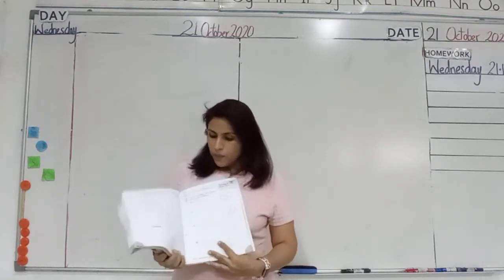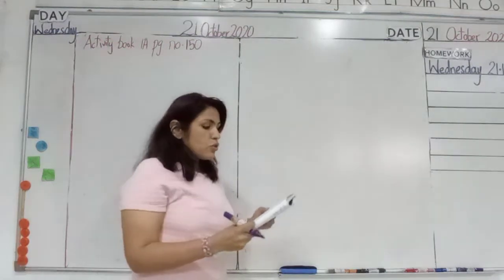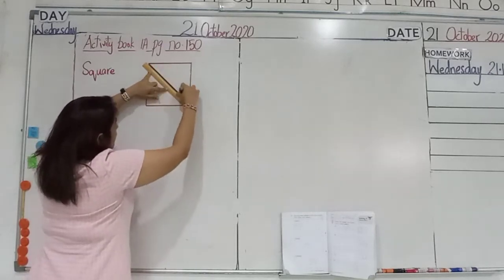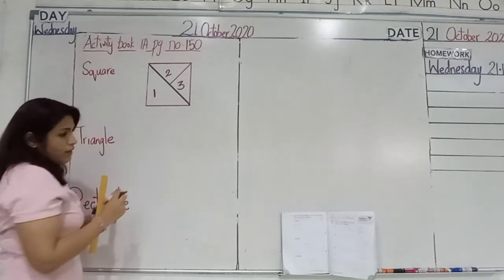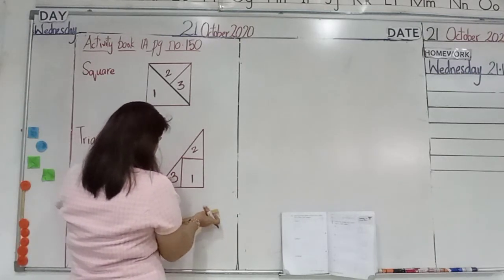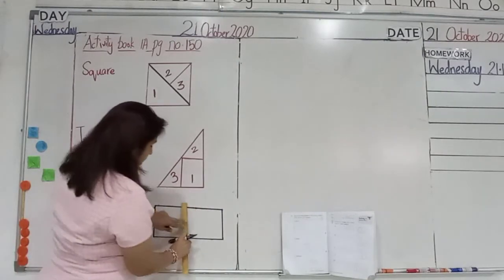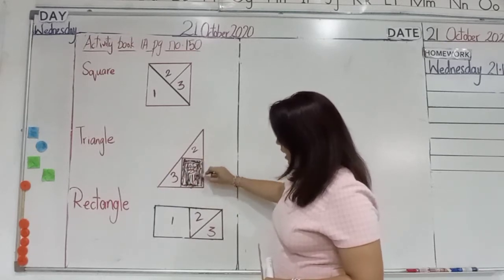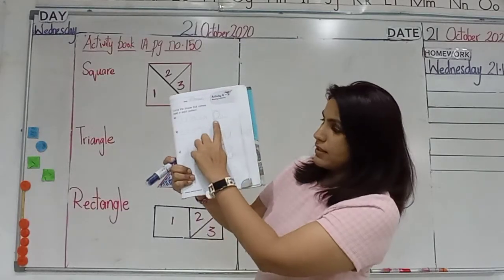Maths-Learning Shapes-Chapter 7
Maths Activity Book 1A page no. 150, 151 & 152...